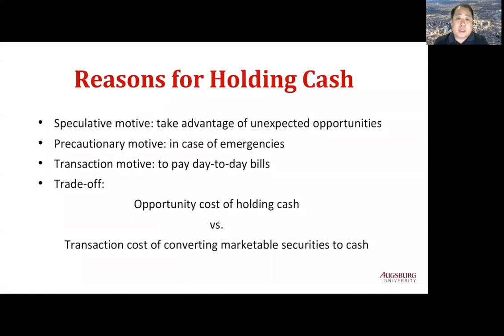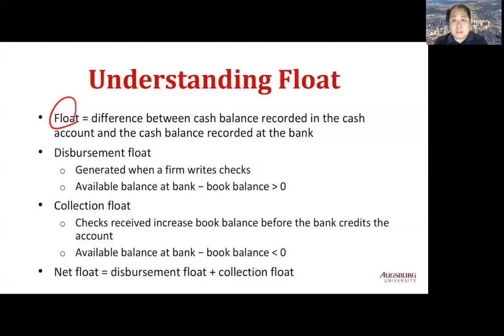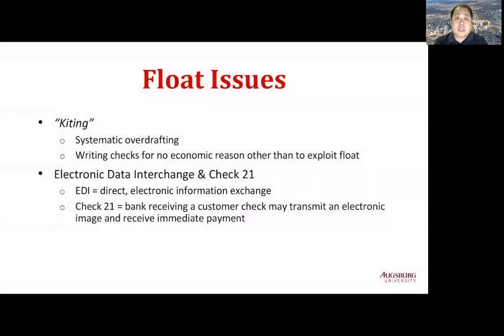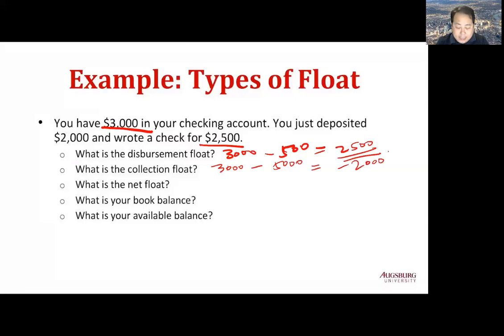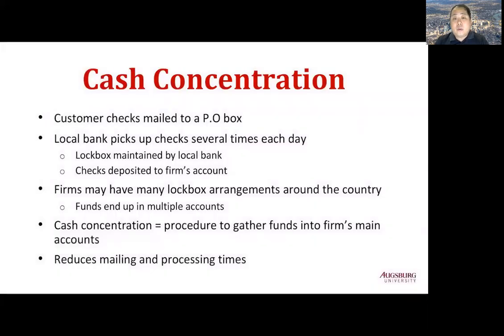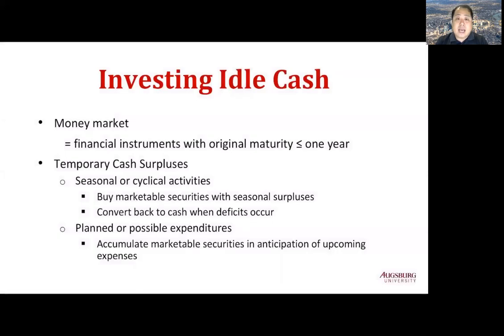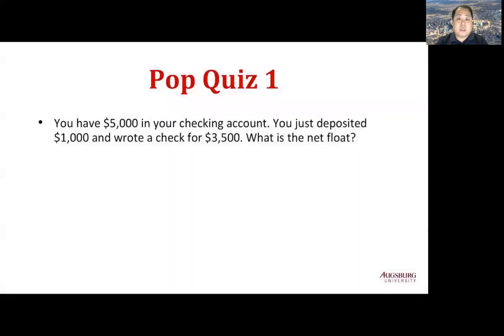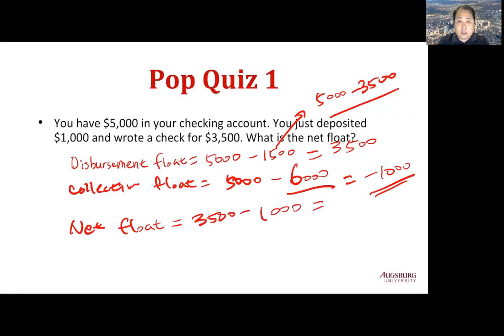Ch 17 Part 1. Cash Collection and Disbursement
Ch 17. Working Capital Management